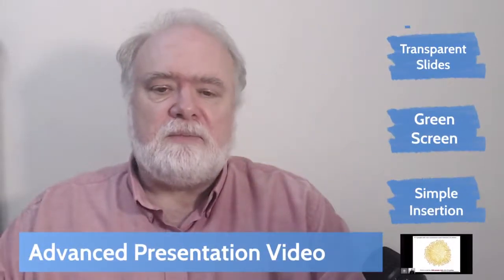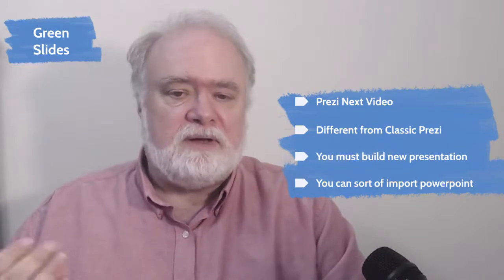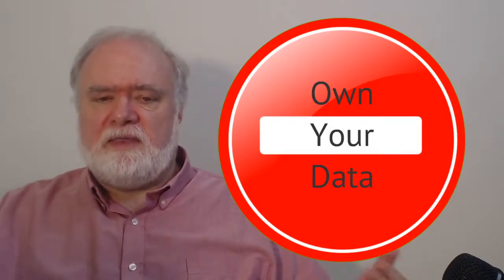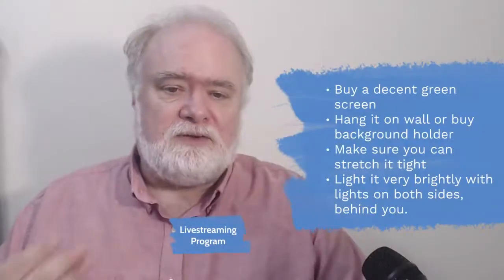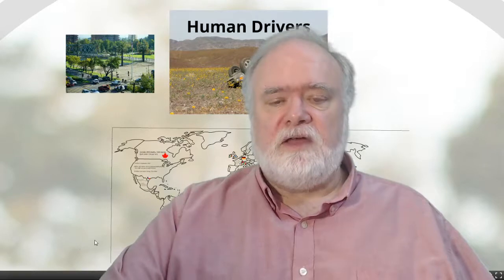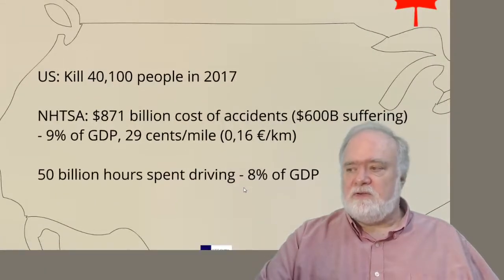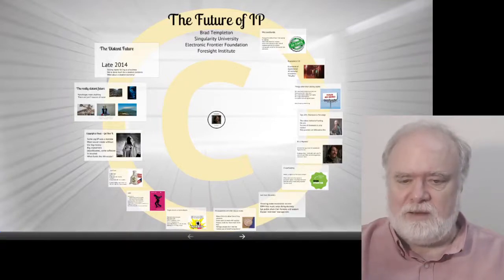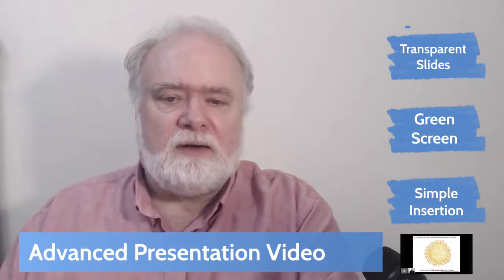Three methods to mix your slides and your face in video presentations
Sharing your screen and having them no longer see you no longer cuts it.  In this video I give examples of overlaying your slides on top of your video (using Prezi Video or also using OBS and any slide tool like Powerpoint,) as well as getting a greenscreen and inserting yourself on top of your slides in interesting ways.  Finally I show you examples of just putting your slides and you in boxes so they can see both of you, with no greenscreen or big changes.

This video was made with OBS Studio, OBS-Virtualcam for Windows, and part of it with "Prezi Video" (part of Prezi Next.)   Some of it was done with a physical greenscreen, and with regular Prezi (in this mode you can use Powerpoint, Keynote, or anything else that can be in a window or on a screen.)

This video shows what you can do.  To read more about how to do it, go and follow the link there for specific configuration hints for OBS, one of the tools used in this video.